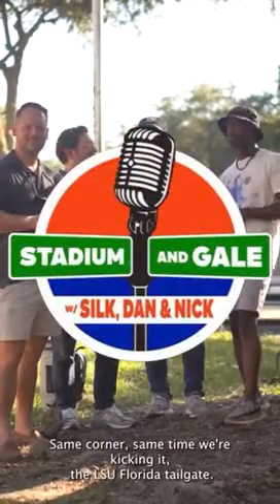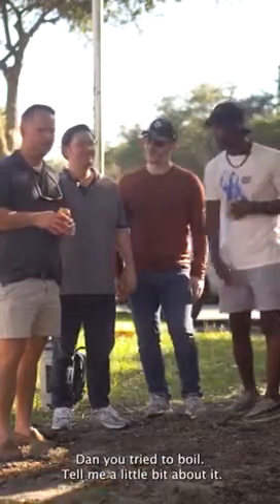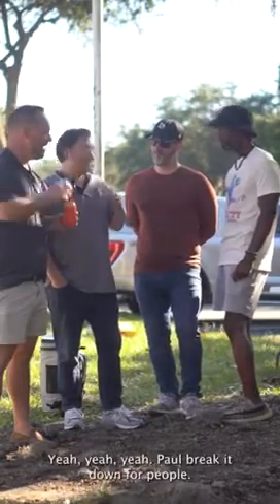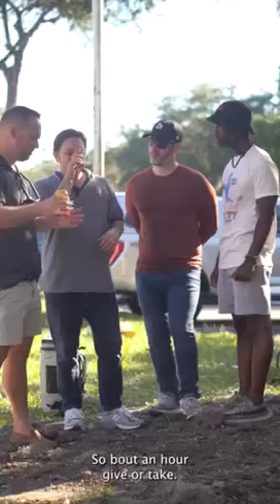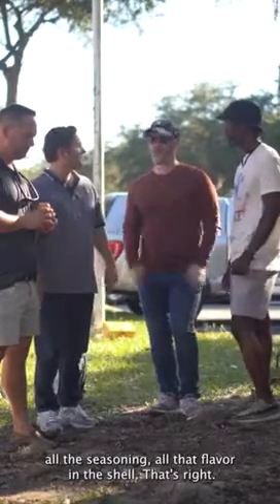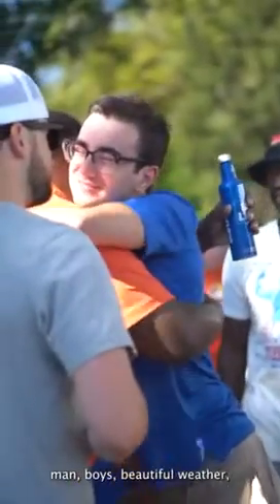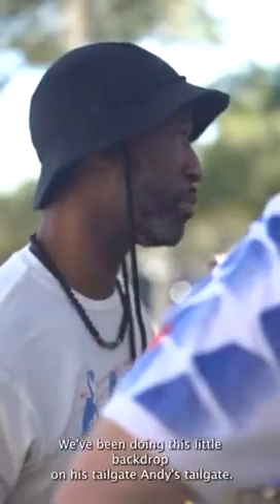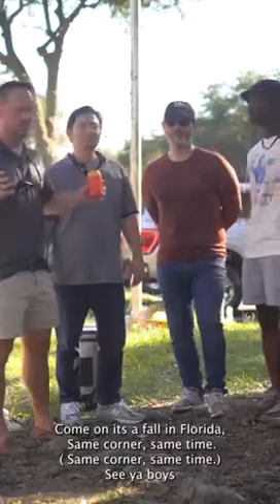Interview with Paul Sammons at UF/LSU Tailgate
The boys chop it up with gameday chef Paul Sammons' and talk about his seafood boil at the Stadium and Gale Tailgate.